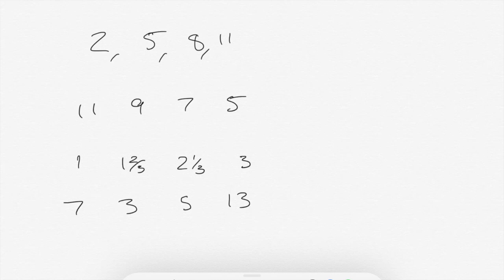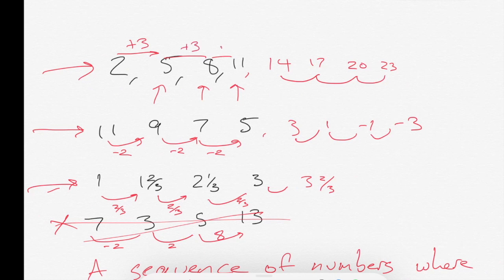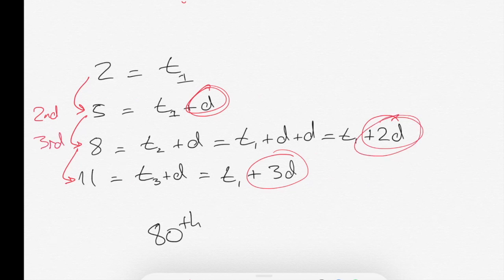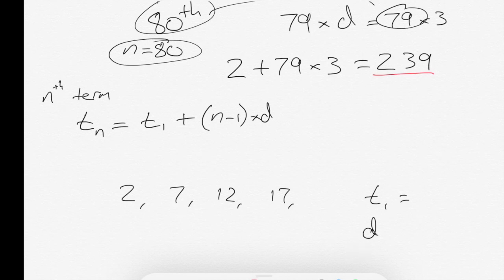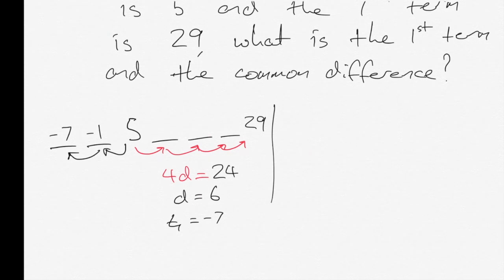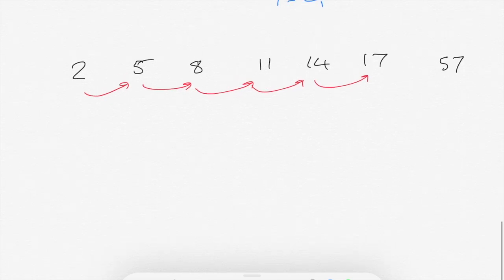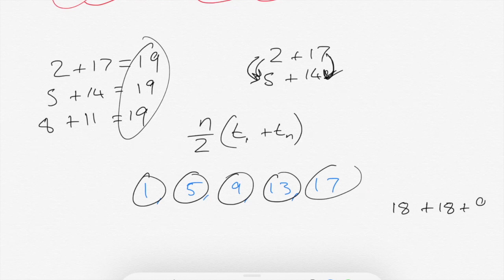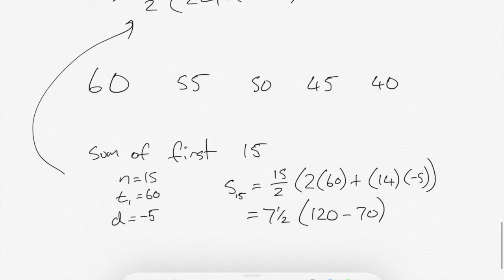Introduction to APs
Introduction to APs for Maths 9X